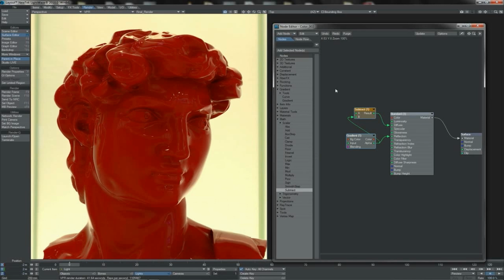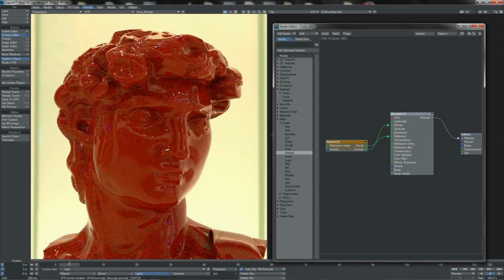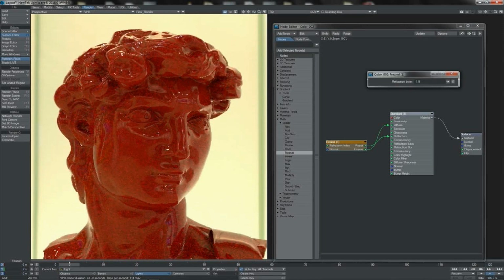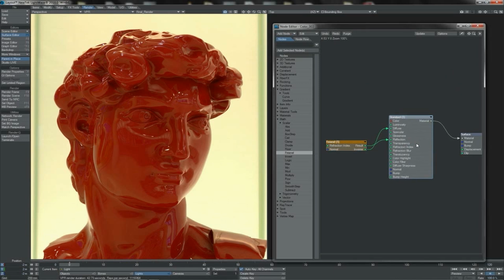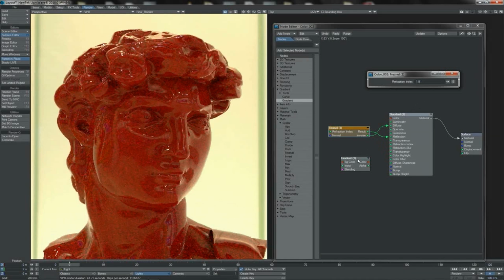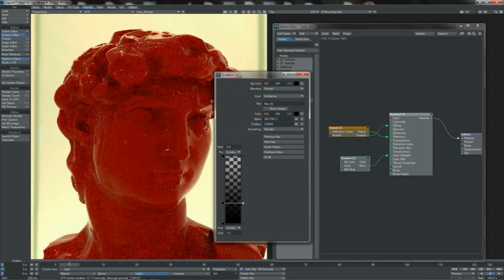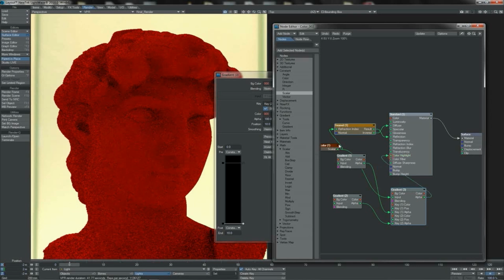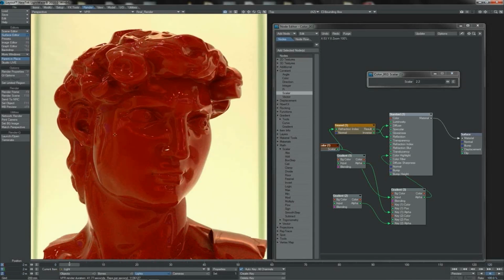Lightwave 3D Fresnel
Lightwave 3D Fresnel by Craig Monins